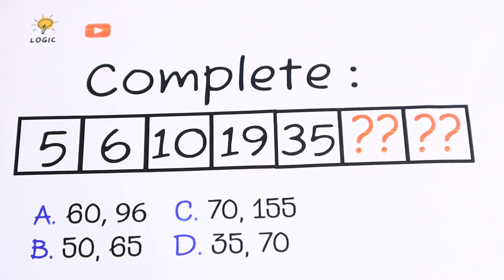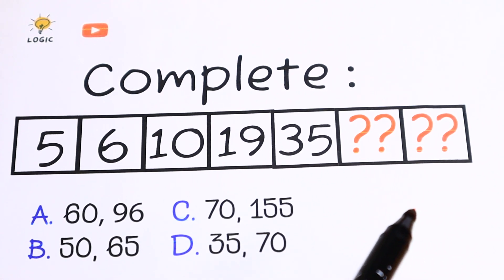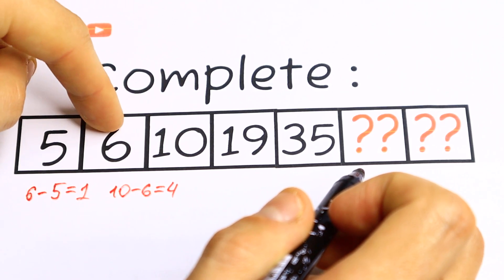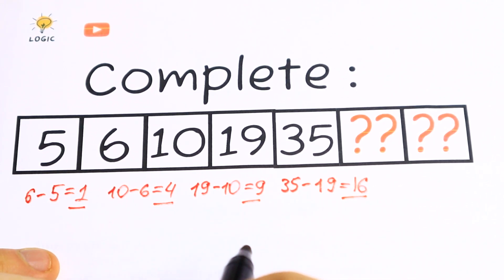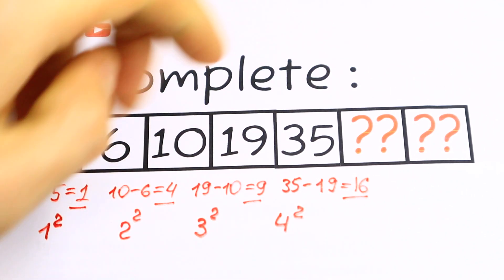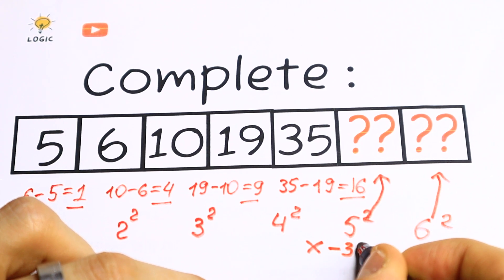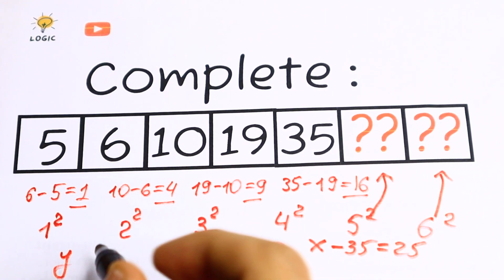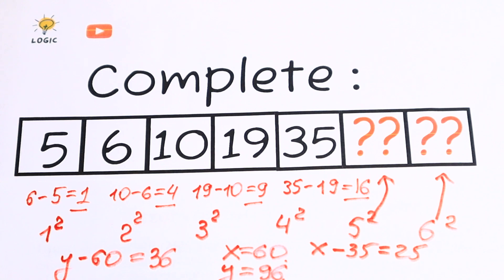IQ 130 Question | The Hardest Math Problem Explanation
Hello! Today we have an interesting mathematical reasoning question.